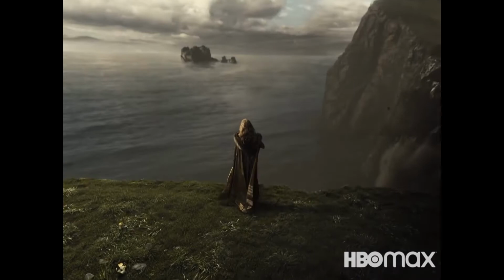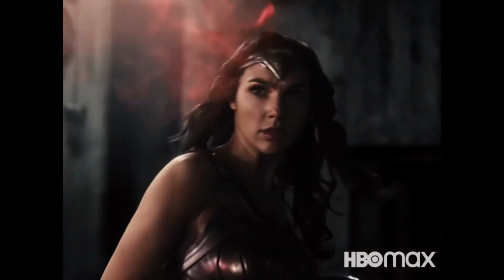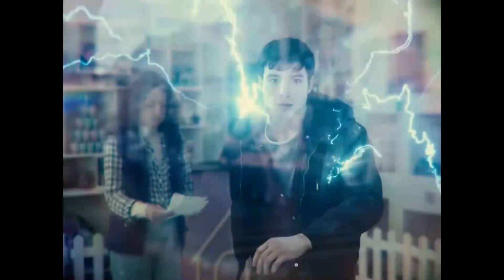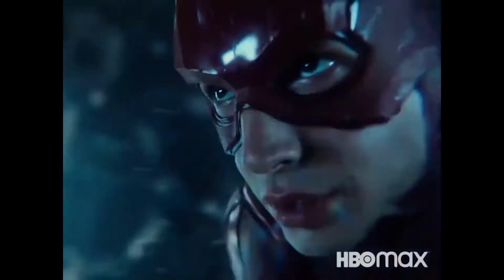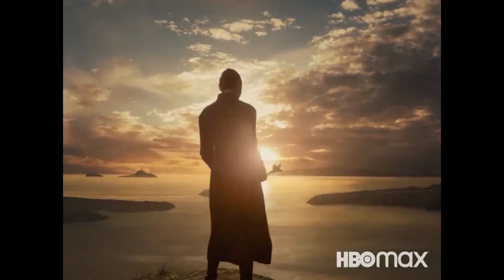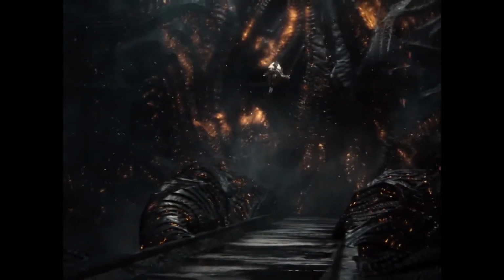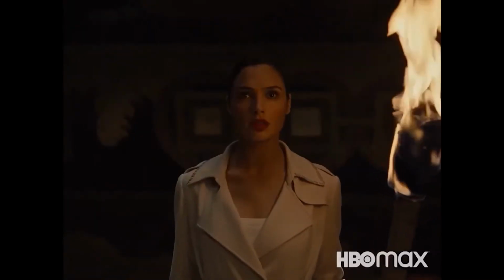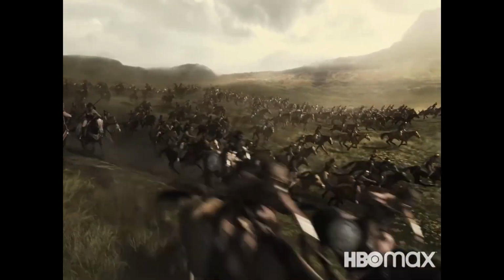Zack Snyder's Justice League - In Depth Review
Apologies for the sound on this one, It's my very first upload and I will get better.